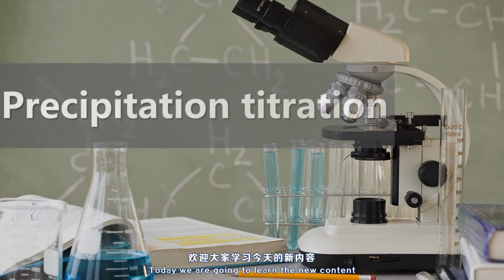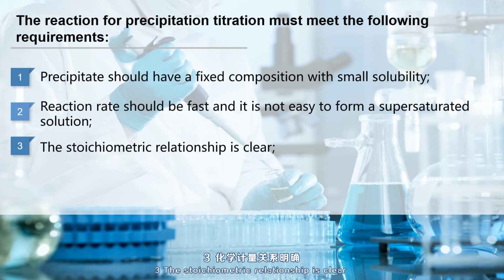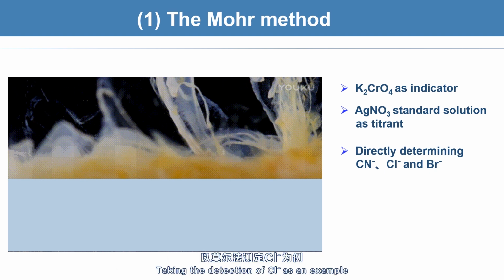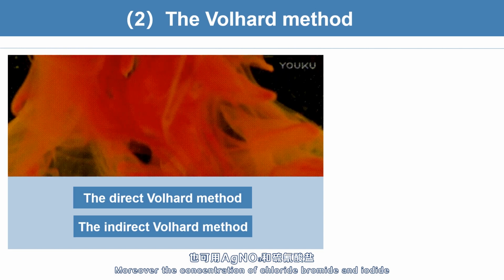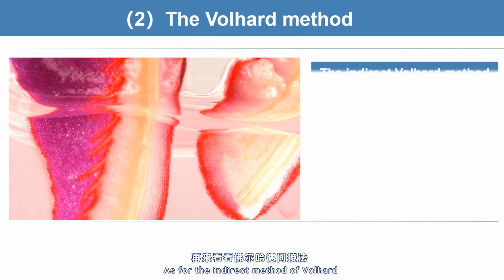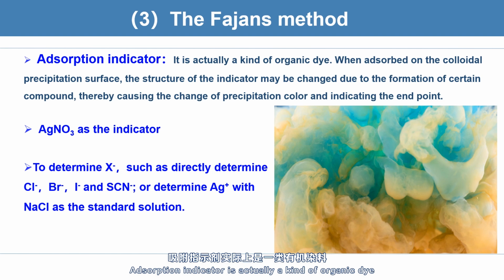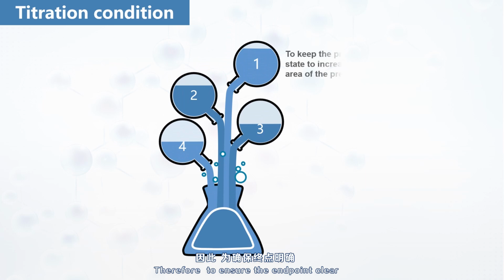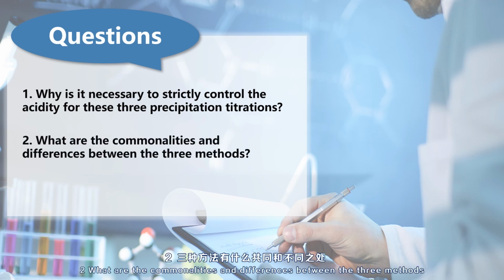8 1Precipitation titration